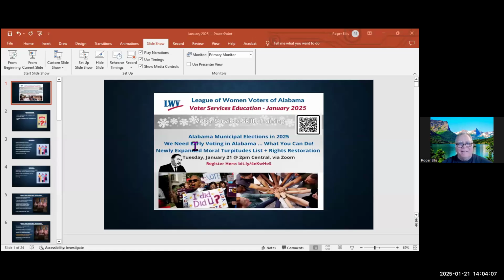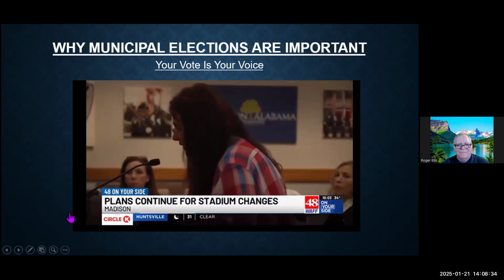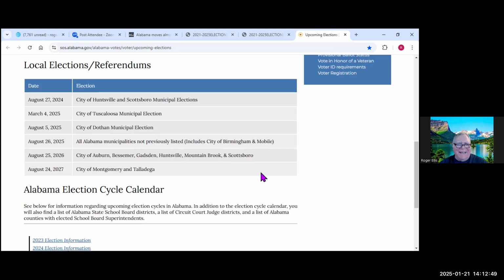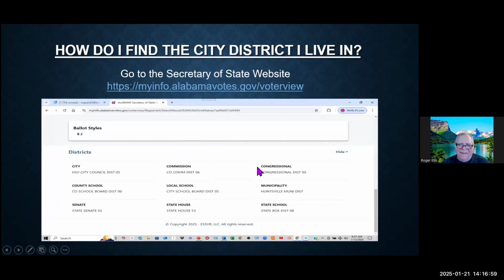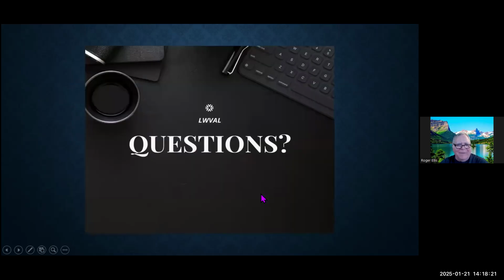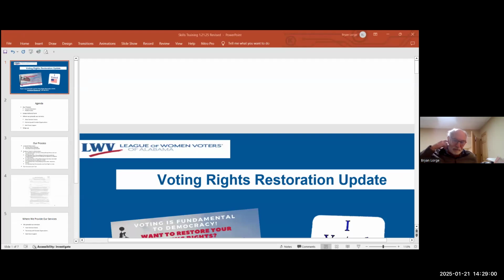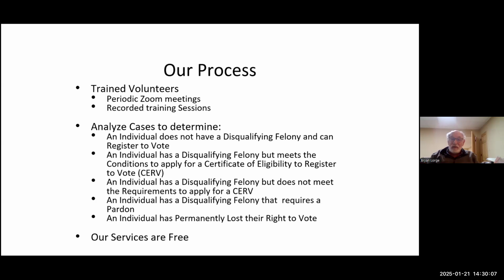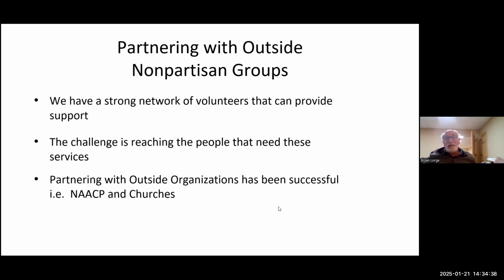January 2025 - LWVAL Voter Services - Skills Training for Volunteers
On Monday January 21st, our voter services experts and allies provided important training for Voter Services Volunteers and to the Public.

This month Roger Ellis the LWVAL  Education Fund Voter Services Training Director provided an overview of the upcoming Alabama Municipal Elections in 2025.  The LWV Alabama Lobby Corps Director provided information about the Early Voting Bills that have been filed and how you can help advocate to get Alabama Early Voting.  Our LWV Alabama Education Fund Voter Rights Restoration (VRR) provided information about the League's VRR program and how you can use the referral form to get expert VRR analysis and assistance.  Then Ellen Boettcher of the Campaign Legal Center provided important information regarding the expansion of Alabama's Moral Turpitudes list.